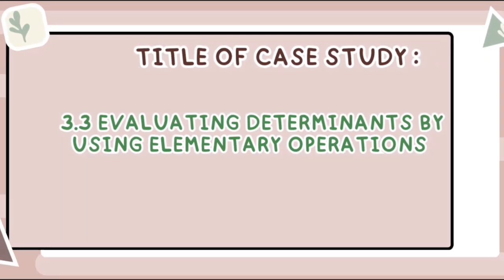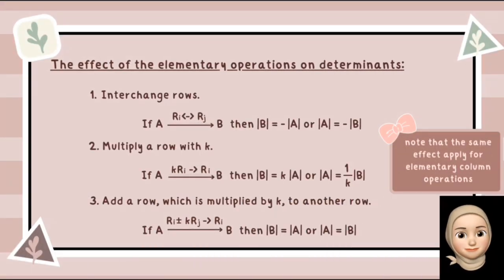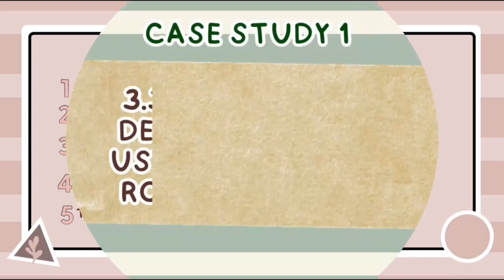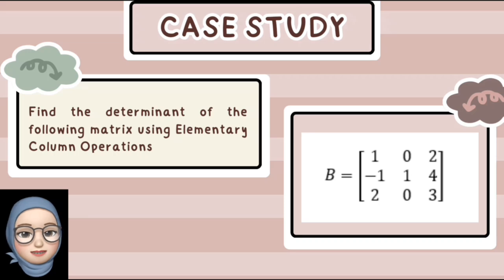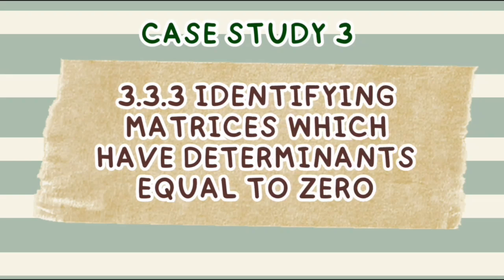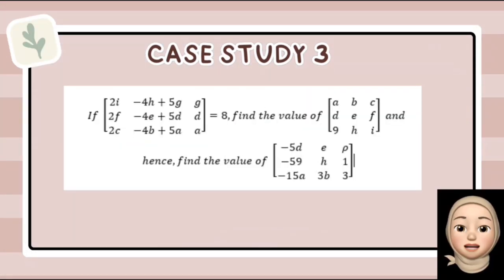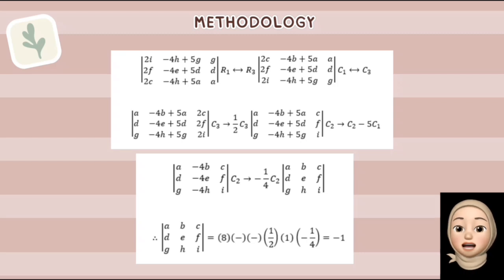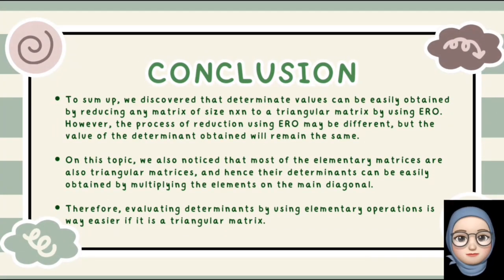MAT263 : GROUP ASSIGNMENT (GROUP 4)